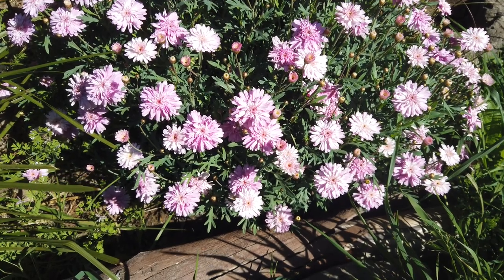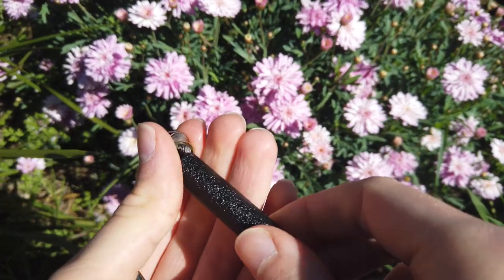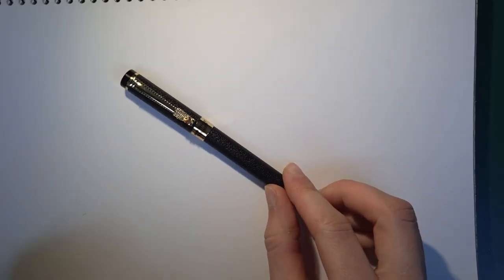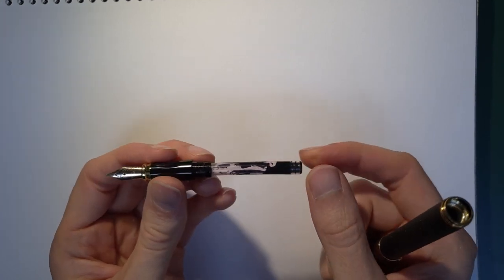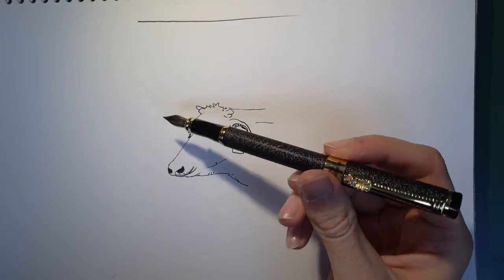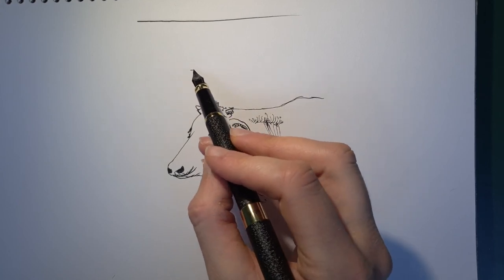Hero 6006 fountain pen review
The Hero 6006 fountain pen. It looks very fancy and it has a 'golden' dragon on the pocket clip. It also happens to work. Which, according to my experience, is a added bonus for a Hero branded fountain pen.